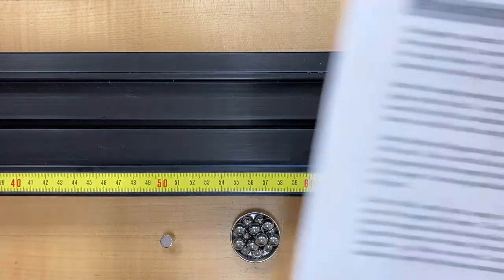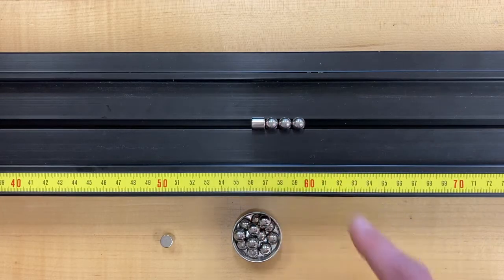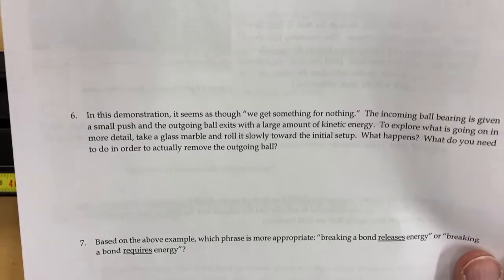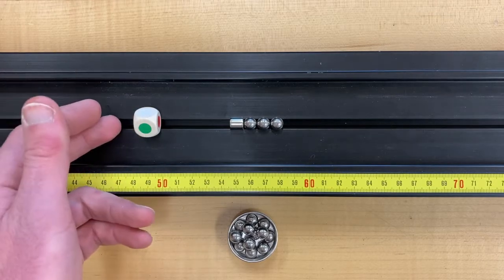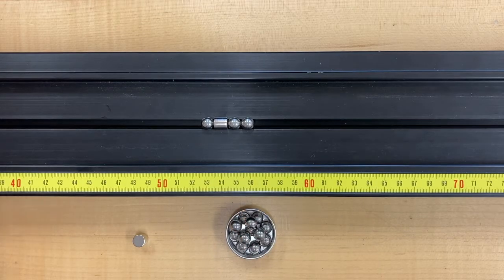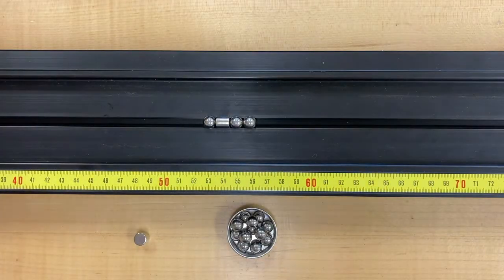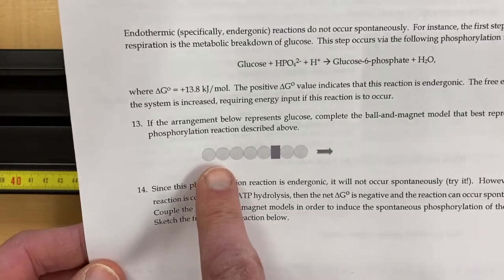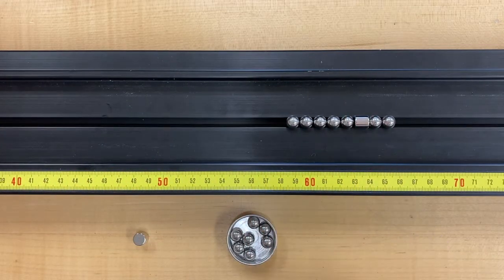Magnetic Accelerator at Home